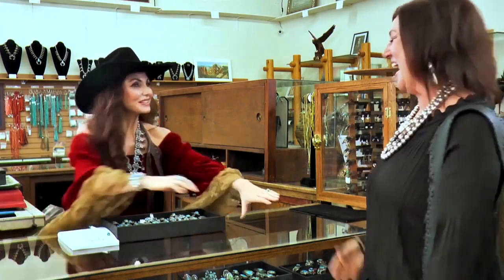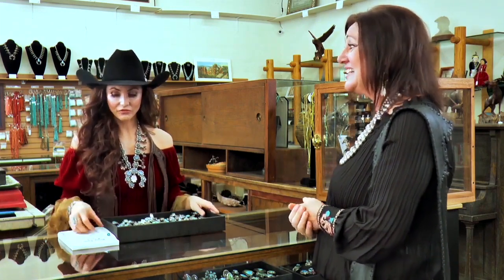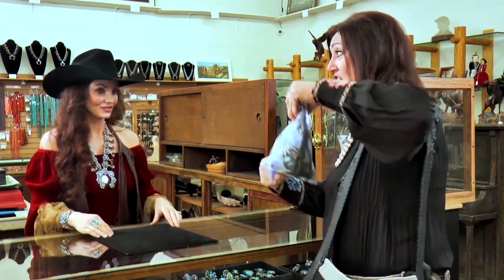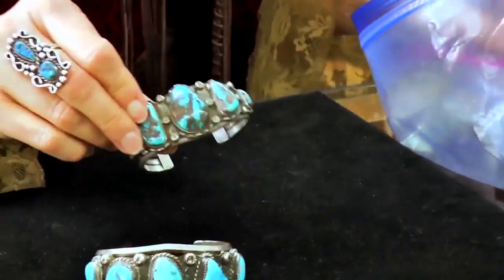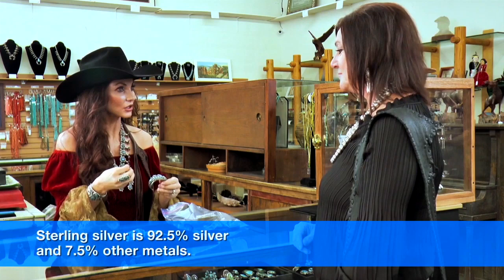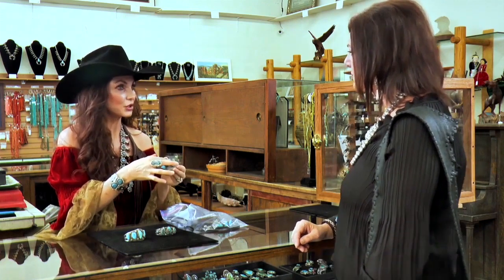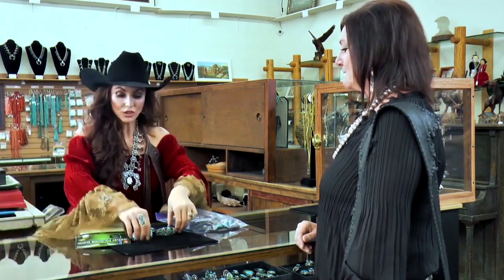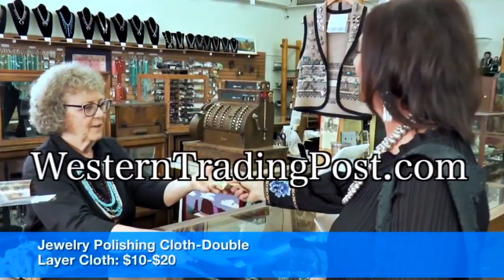Proper cleaning of vintage Native American jewelry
How do you properly clean vintage sterling silver Native American jewelry? Bobbi Jeen talks about the do's and don'ts and adds suggestions as to how to enjoy your vintage pieces everyday.